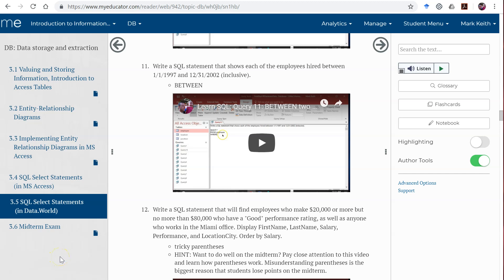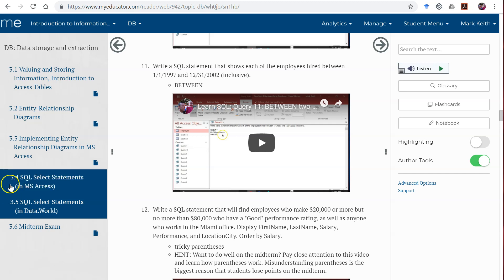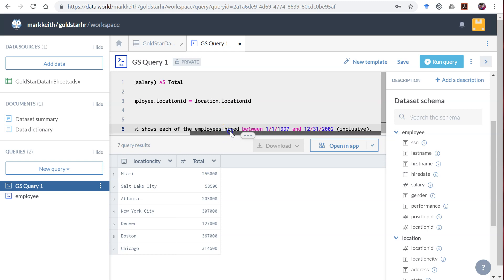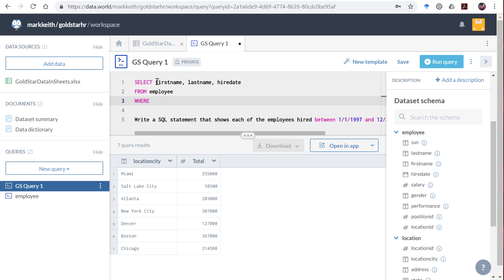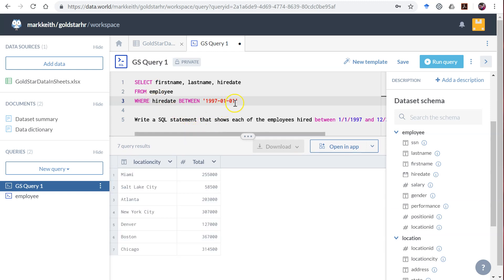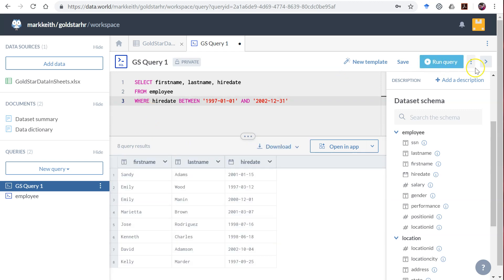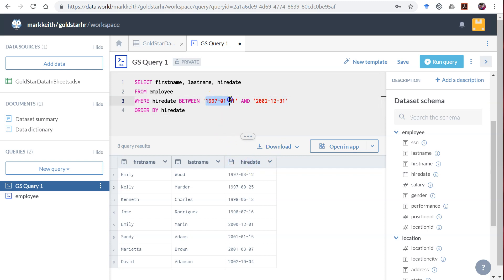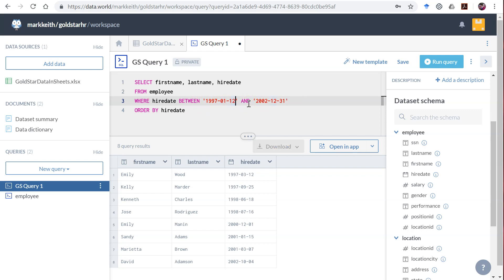SQL 11: BETWEEN AND